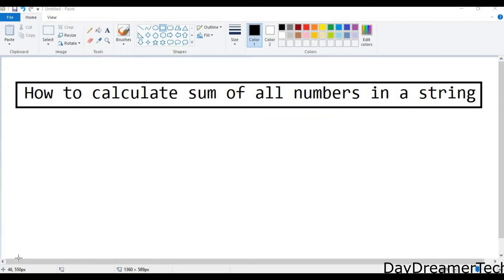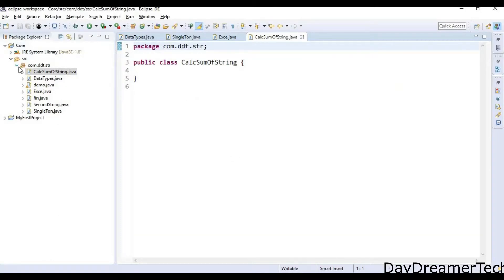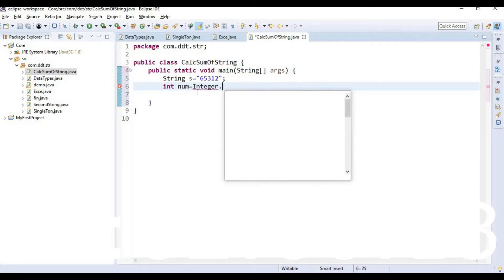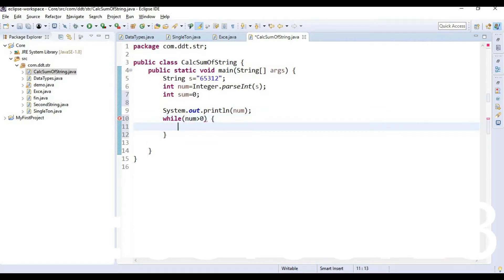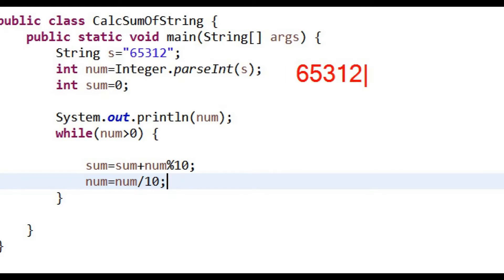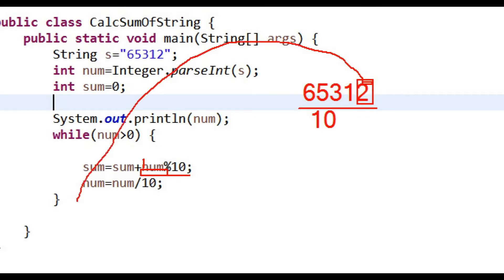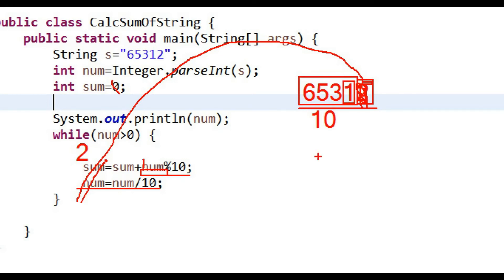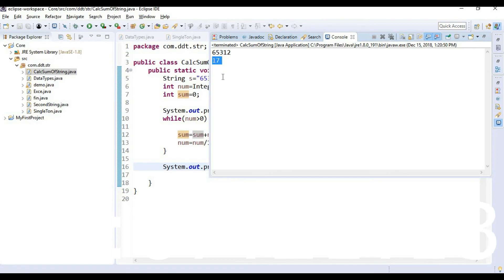How to calculate sum of all numbers in a string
Write a java program to find Sum of Digits in a String. Write code to get the sum of all the digits present in the given string. Return the sum as the output